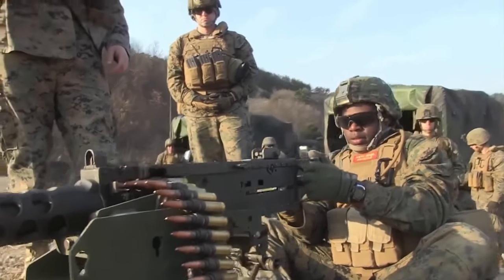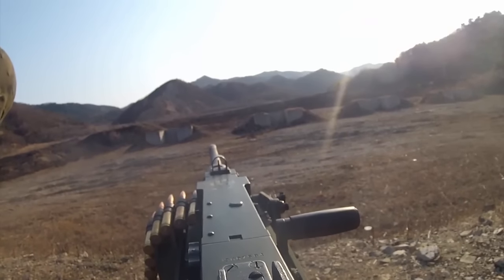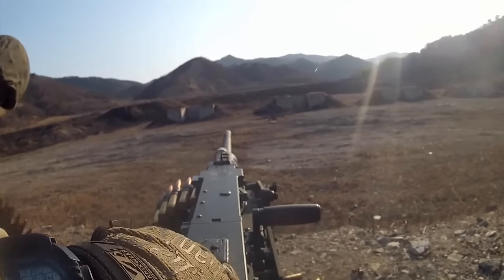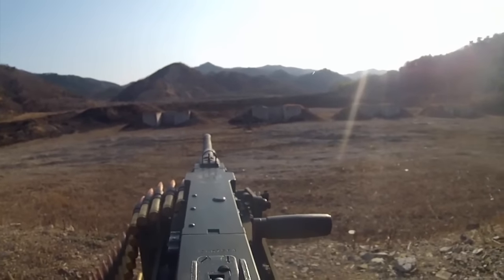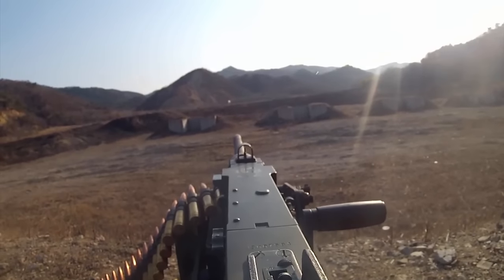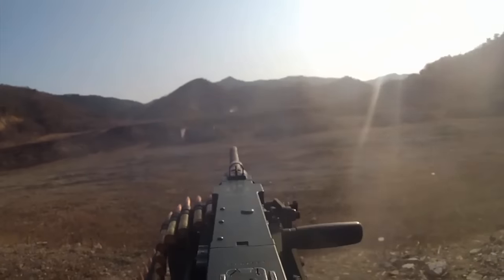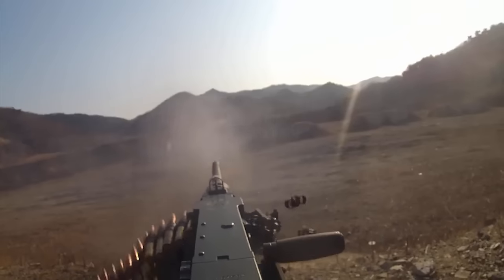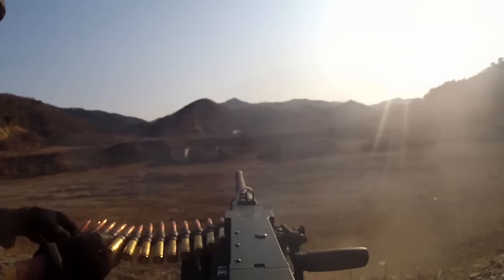M2 .50 Cal Machine Gun Fire • U.S. Marines Training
U.S. Marines fire the M2 .50 caliber heavy machine gun during live fire training at Suseongri Live Fire Range, Pohang, Republic of Korea on March 3, 2016. Unit - 5th Air Naval Gunfire Liaison Company, 3rd Marine Expeditionary Brigade
Film Credits:  SSgt Brandon Owen